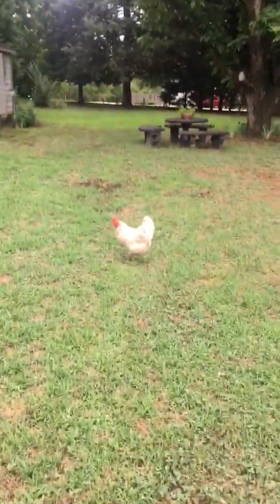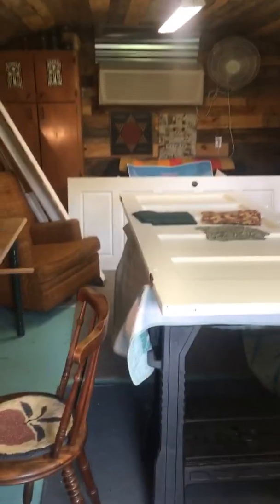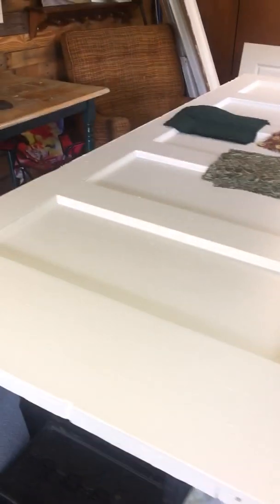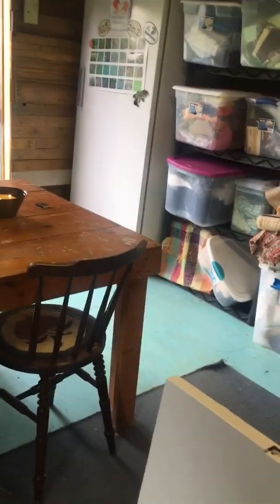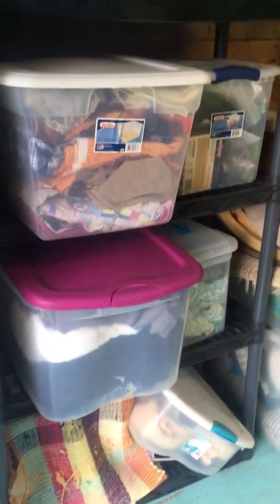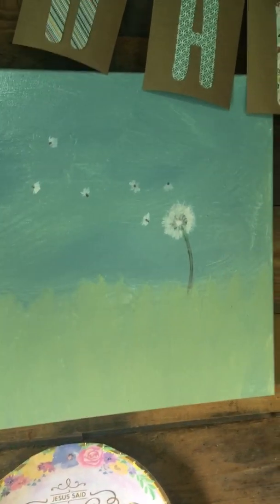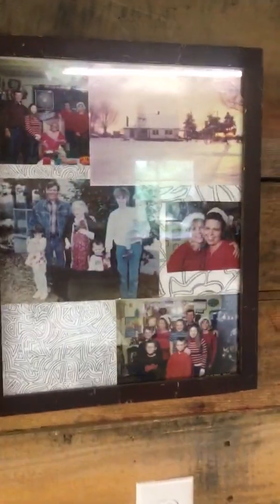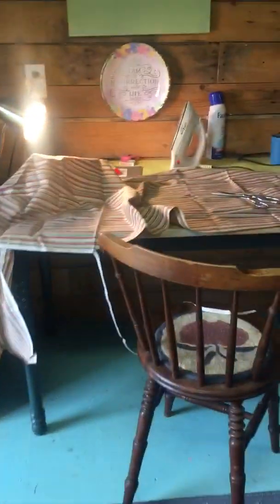My She Shed